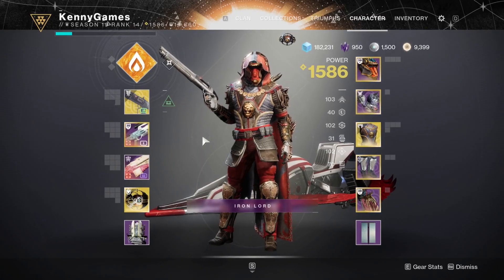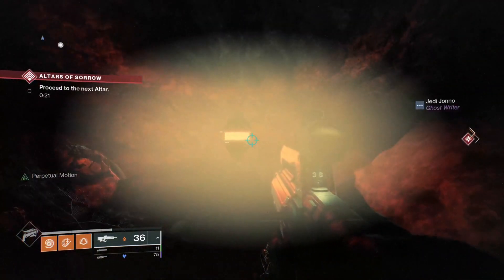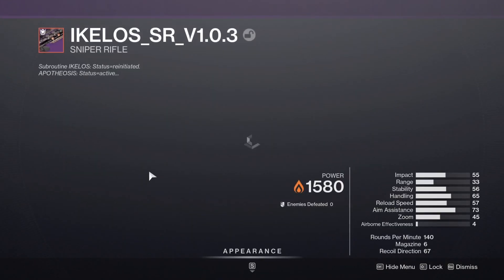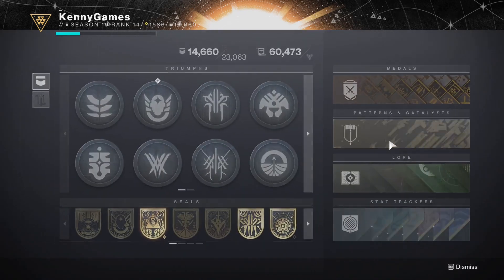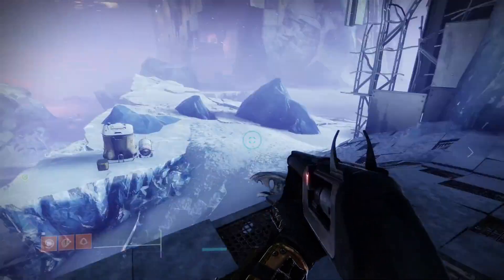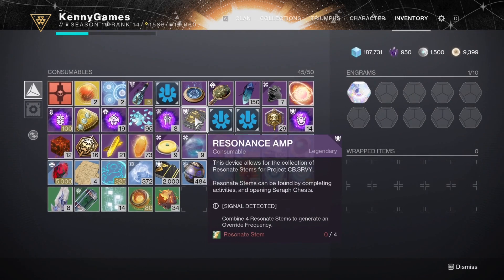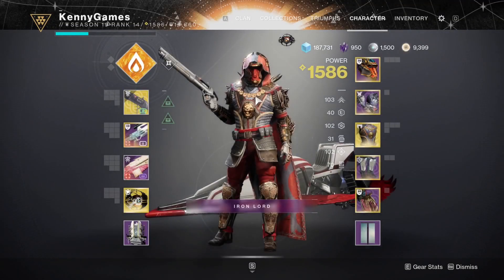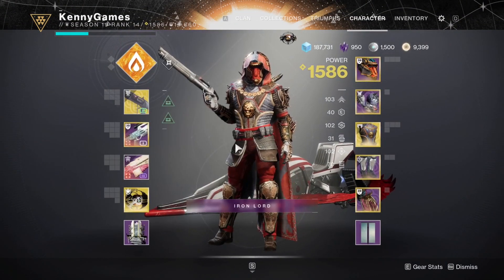Easy Ikelos Weapon Farm Resonance AMP - Destiny 2